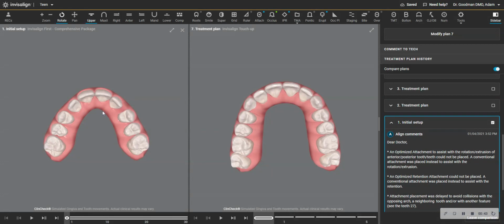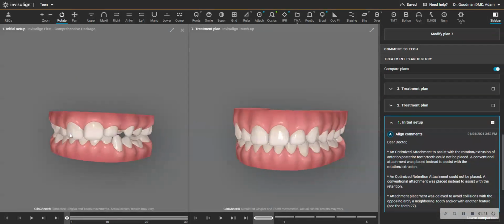Expansion of the DENTAL arch with braces and NO palatal expander or headgear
The Palatal Expander, aka Palate Expander or Hyrax is an appliance that delivers a skeletal expansion of the upper jaw.  It is a miraculous appliance that changed orthodontics once it was implemented some 50 years ago.  However, it is often overprescribed when only a DENTAL expansion is needed.  This video reviews a treatment that solved the problem of a narrow DENTAL arch without the use of a palalal expander or a nightbraces, two prior opinions that were received by this family.